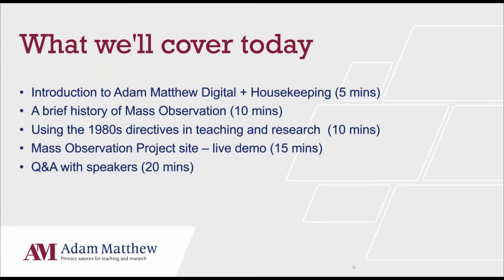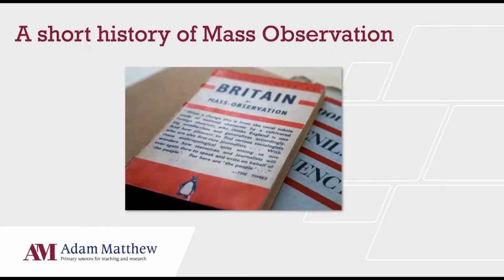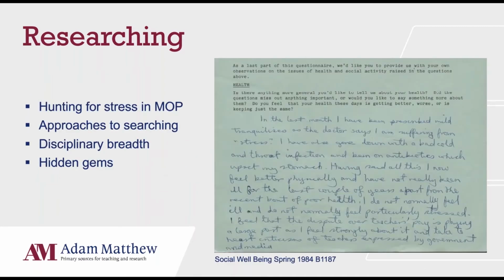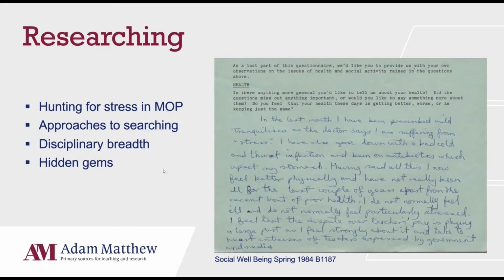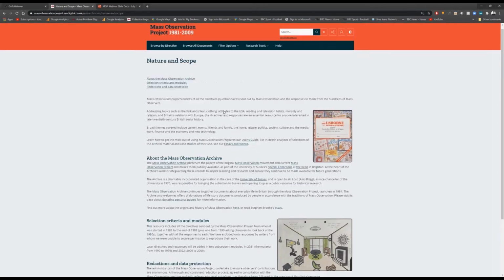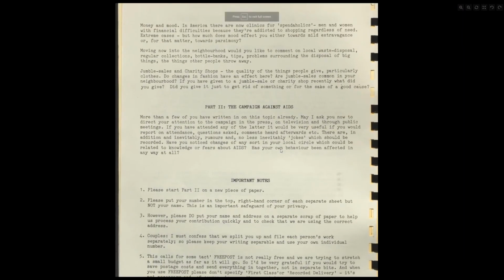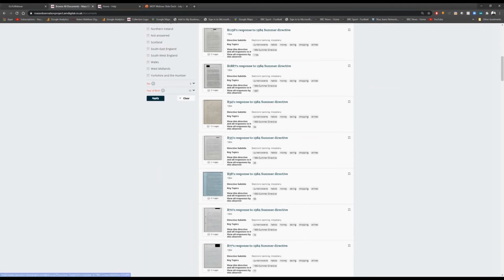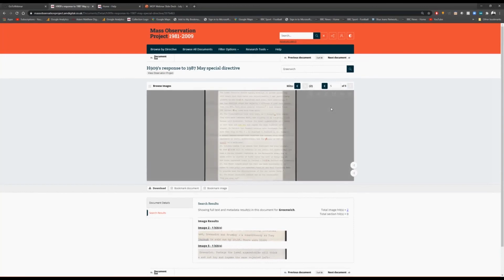Mass Observation Project, 1981 - 2009 | Webinar Recording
Join us as we explore Mass Observation Project, Module I: 1980s. This webinar covers the main themes within this resource,  research tools and features and explores teaching with the material.